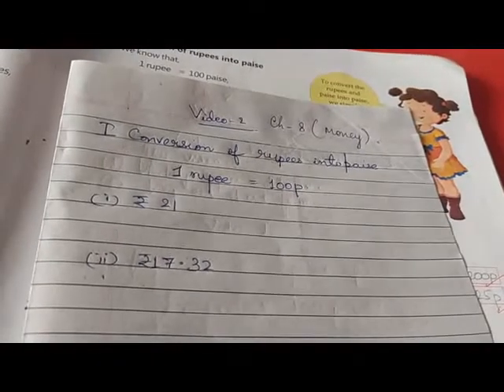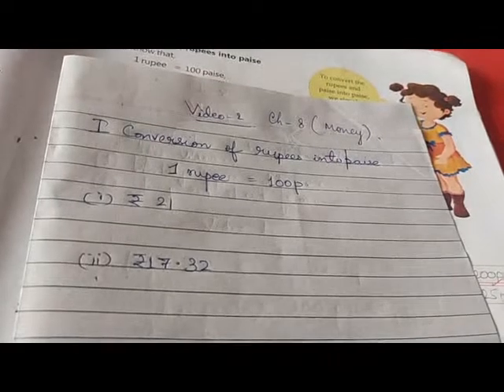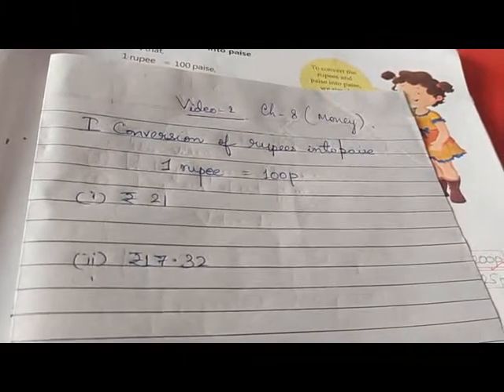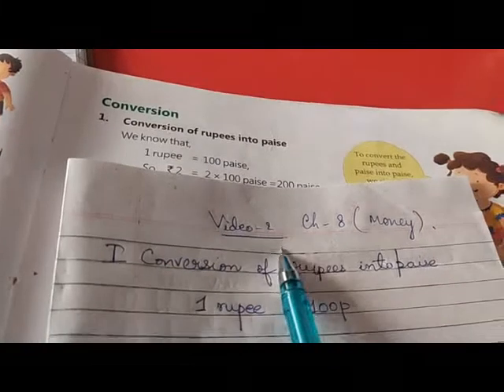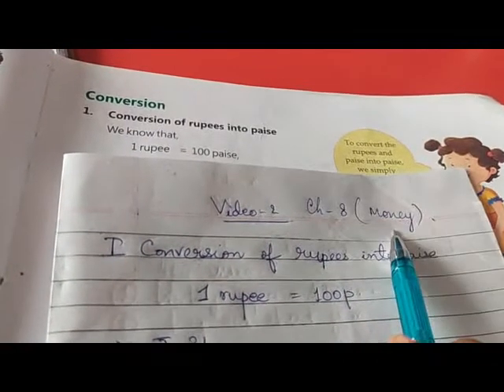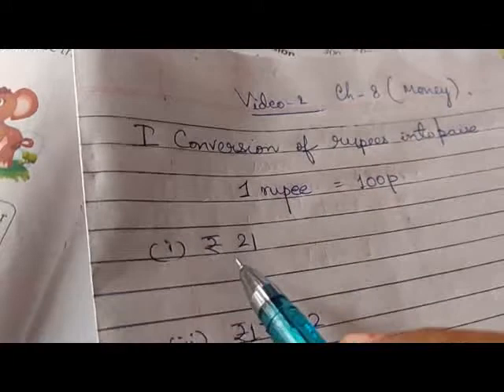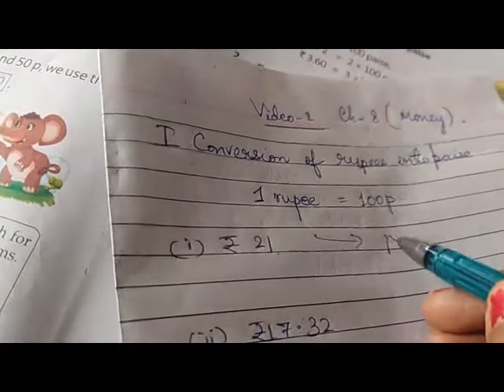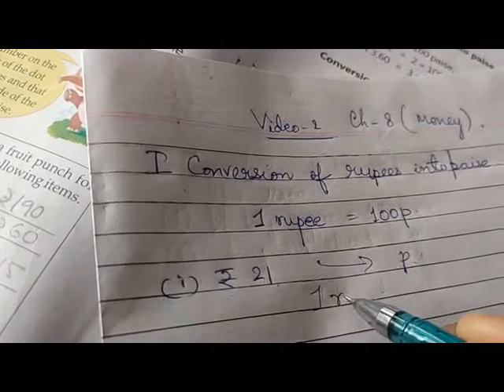CLASS 3 MATHS MONEY PART 2